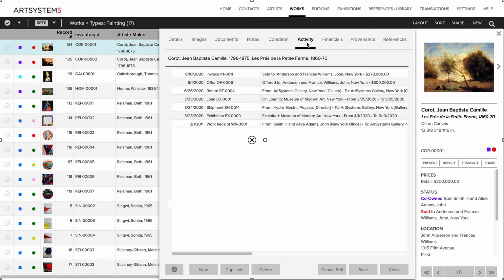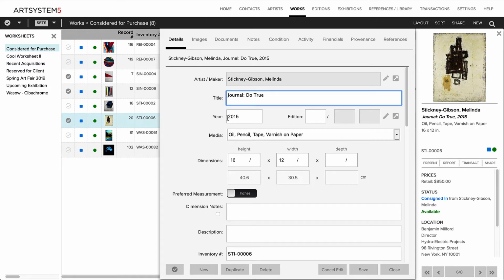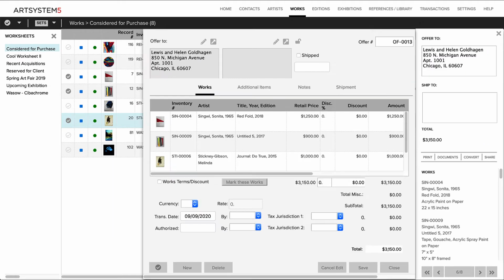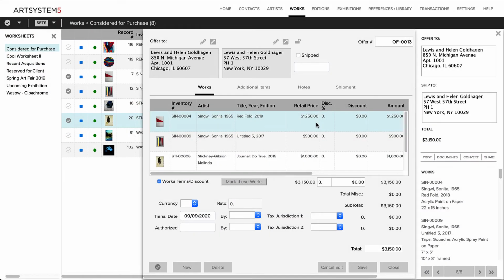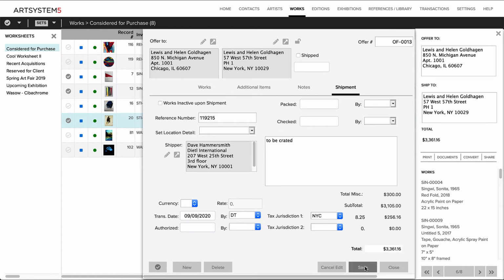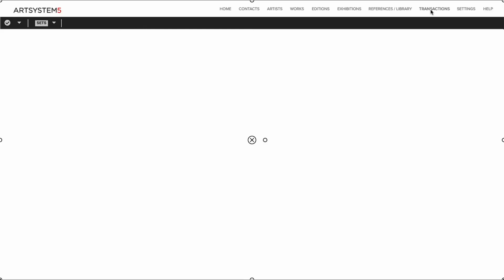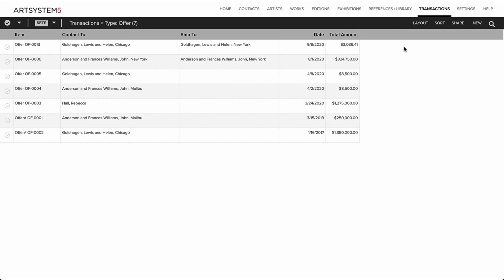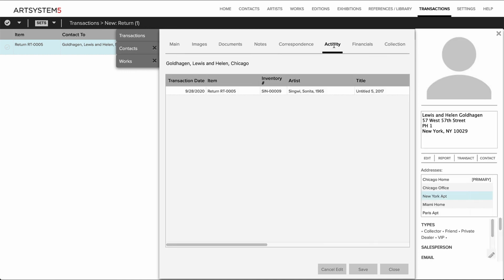Artsystem5 (A5) - Creating and Converting Transactions | Artsystems, Inc.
Creating an Offer and converting to Invoice and Return Transactions in A5, the online art management database from Artsystems